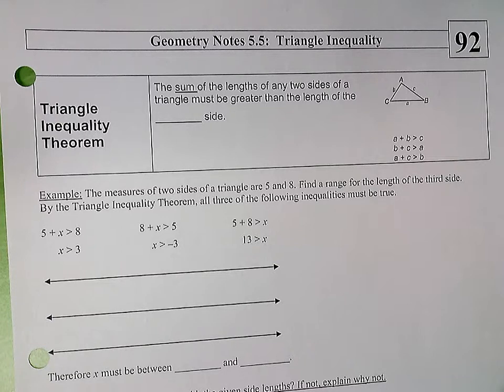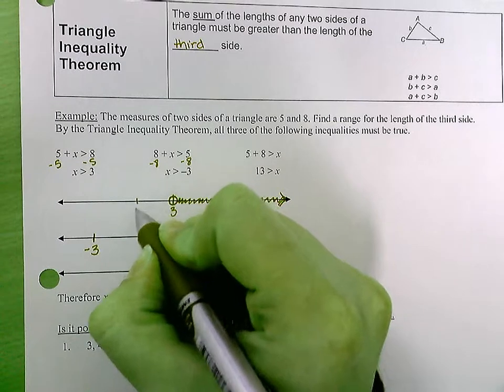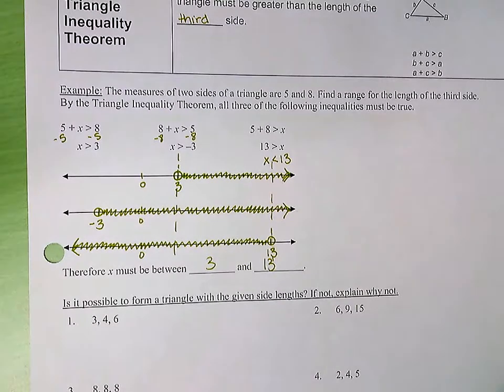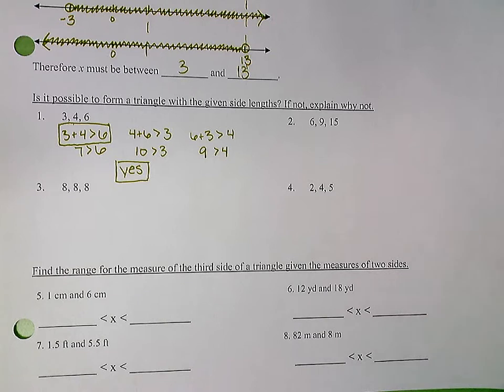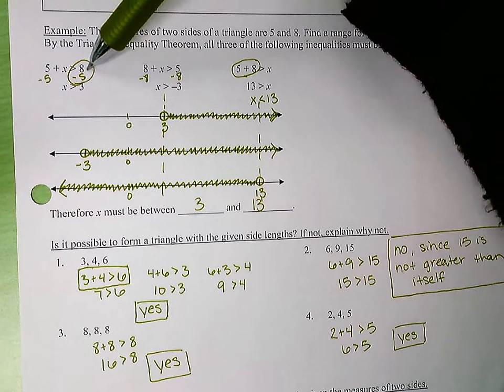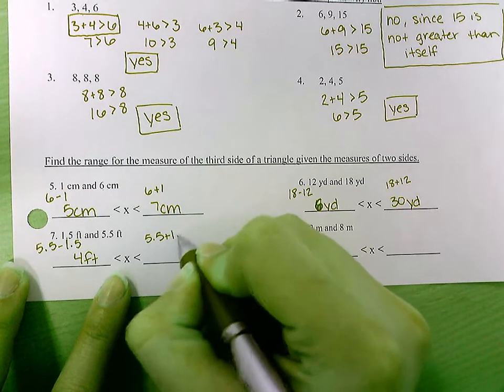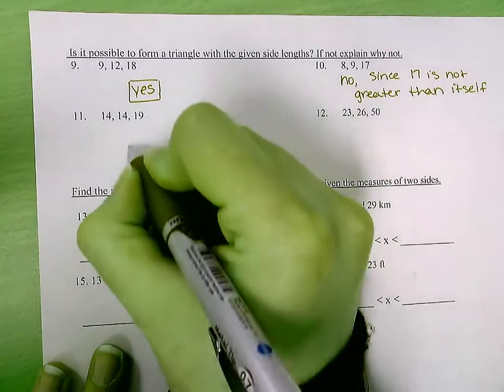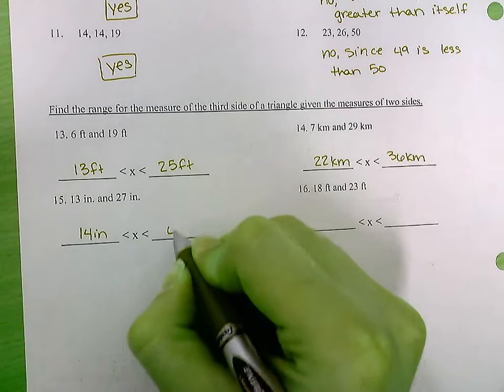Lesson 5 5